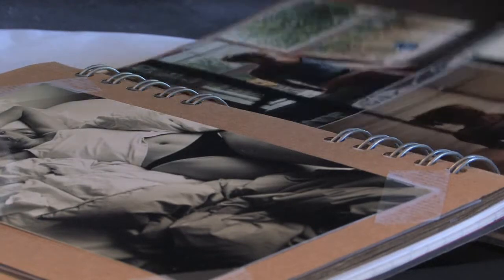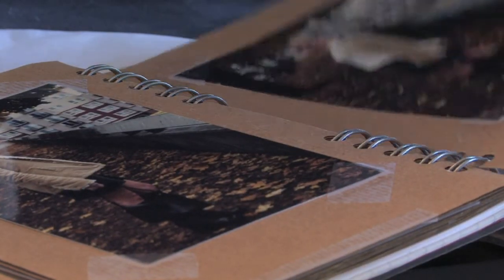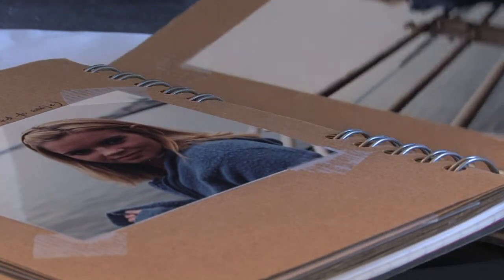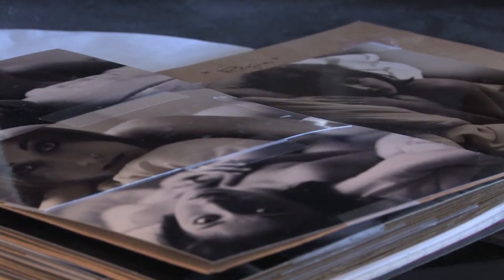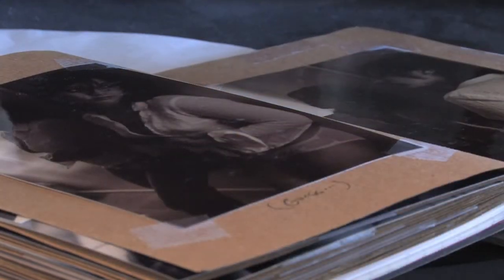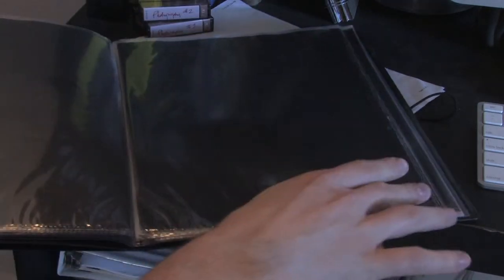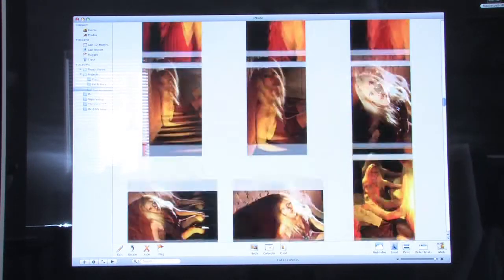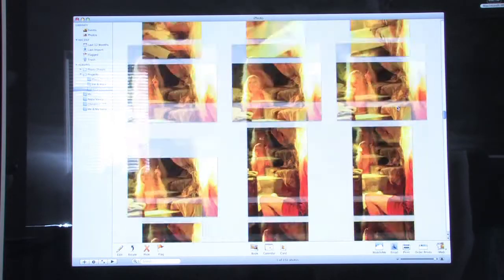Photography Tips & Projects : Photo Book Printing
Print a photo book is a great way to display a collection of themed photographs, and there are several sleeved books that can be purchased at any photo or art supply store. Put together a photo book, printing off the images on a home computer or in a dark room, with information from a professional freelance photographer in this free video on photography.

Expert: Lauryn Spielvogel
Bio: Lauryn Spielvogel is a professional freelance photographer with a wide range of commercial and artistic experience.